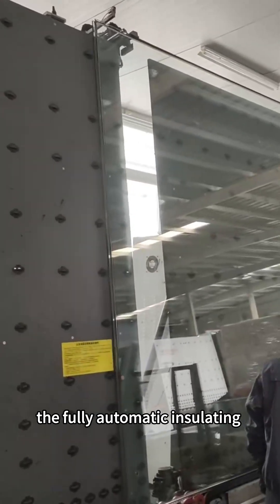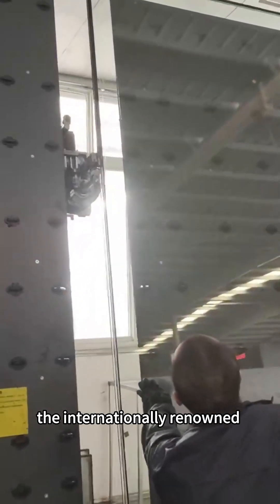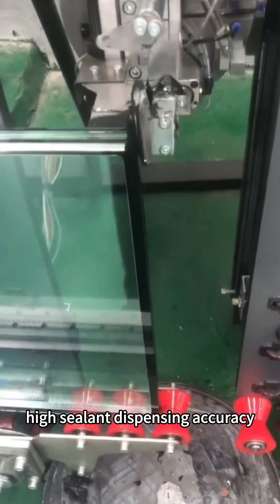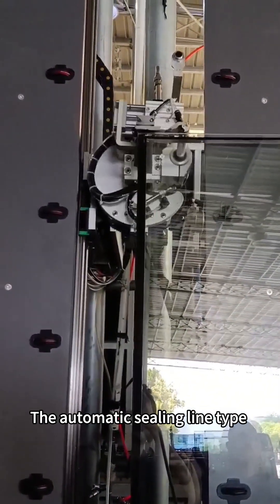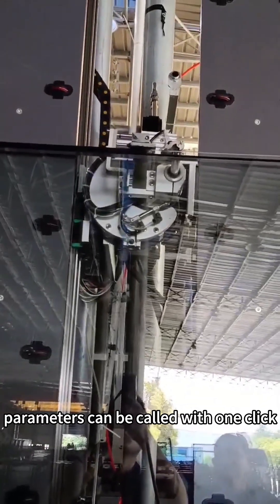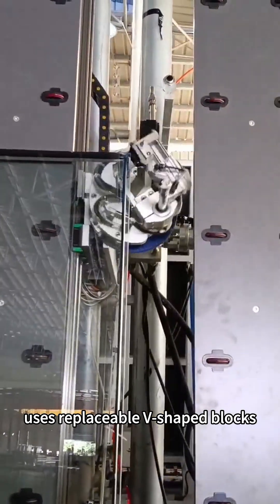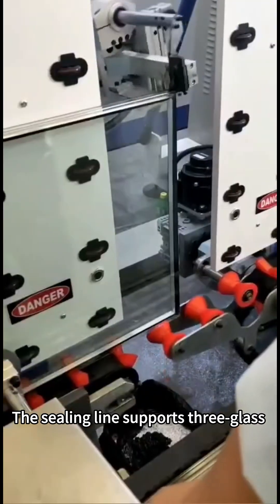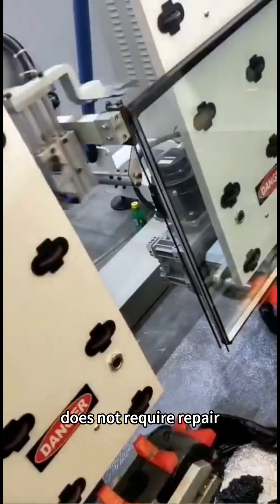Fully Automatic Insulating Glass Sealing Line, Double Glazing Sealed, Special-Shaped Glass Making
The 5 major advantages of the fully automatic insulating glass sealing line as follow.
1. The servo control system of the insulating glass fully automatic sealing line adopts the internationally renowned brand Yaskawa of Japan, with stable performance and high sealant dispensing accuracy.
2. The fully automatic insulating glass sealing line has a human-machine friendly interface. It adopts an operation interface designed with simplified thinking.
3. The electrical components and cables of the insulating glass fully automatic sealing line are imported brands and are durable.
4. The automatic sealing line type has a memory function, and different types of glass parameters can be called with one click. The glass support module on the conveyor belt uses replaceable V-shaped blocks, which are simple, convenient and low-cost to replace after wear.
5. The sealing line supports three-glass with two-cavity glass sealing. The sealing effect is full and air-free, and the corners are substantial.

5 основных преимуществ полностью автоматической линии герметизации стеклопакетов следующие.
1. Система сервоуправления полностью автоматической линии герметизации стеклопакетов использует всемирно известный бренд Yaskawa из Японии, со стабильной производительностью и высокой точностью дозирования герметика.
2. Полностью автоматическая линия герметизации стеклопакетов имеет интерфейс, удобный для человека и машины. Она использует интерфейс управления, разработанный с упрощенным мышлением.
3. Электрические компоненты и кабели полностью автоматической линии герметизации стеклопакетов импортируются и долговечны.
4. Тип автоматической линии герметизации имеет функцию памяти, и различные типы параметров стекла можно вызывать одним щелчком мыши. Модуль поддержки стекла на конвейерной ленте использует сменные V-образные блоки, которые просты, удобны и недороги для замены после износа.
5. Линия герметизации поддерживает трехслойное стекло с двухполостным герметизацией стекла. Эффект герметизации полный и без воздуха, а углы существенные.

المزايا الخمس الرئيسية لخط ختم الزجاج العازل الأوتوماتيكي بالكامل هي كما يلي.
1. نظام التحكم المؤازر لخط الختم الأوتوماتيكي الكامل للزجاج العازل يستخدم العلامة التجارية المشهورة عالميًا Yaskawa اليابانية، مع أداء مستقر ودقة عالية في توزيع المادة المانعة للتسرب.
2. إن خط ختم الزجاج العازل الأوتوماتيكي بالكامل لديه واجهة صديقة للآلة البشرية. إنها تعتمد واجهة تشغيل مصممة بتفكير مبسط.
3. المكونات الكهربائية والكابلات لخط الختم الأوتوماتيكي الكامل للزجاج العازل هي علامات تجارية مستوردة ومتينة.
4. نوع خط الختم الأوتوماتيكي لديه وظيفة الذاكرة، ويمكن استدعاء أنواع مختلفة من معلمات الزجاج بنقرة واحدة. وحدة دعم الزجاج الموجودة على الحزام الناقل تستخدم كتل على شكل حرف V قابلة للاستبدال، وهي بسيطة ومريحة ومنخفضة التكلفة للاستبدال بعد التآكل.
5. يدعم خط الختم الزجاج الثلاثة مع ختم الزجاج ثنائي التجويف. تأثير الختم كامل وخالي من الهواء، والزوايا كبيرة.

Tam otomatik yalıtım camı kapatma hattının 5 büyük avantajı aşağıdaki gibidir.
1. Yalıtım camı tam otomatik sızdırmazlık hattının servo kontrol sistemi, istikrarlı performans ve yüksek sızdırmazlık maddesi dağıtım doğruluğu ile uluslararası üne sahip Japonya'nın Yaskawa markasını benimser.
2. Tam otomatik yalıtım camı sızdırmazlık hattı, insan-makine dostu bir arayüze sahiptir. Basitleştirilmiş düşünceyle tasarlanmış bir operasyon arayüzünü benimser.
3. Isıcam tam otomatik sızdırmazlık hattının elektrik aksamları ve kabloları ithal marka olup dayanıklıdır.
4. Otomatik yapıştırma hattı tipi bir hafıza fonksiyonuna sahiptir ve tek tıklamayla farklı tipteki cam parametreleri çağrılabilir. Konveyör bandındaki cam destek modülü, aşınmadan sonra değiştirilmesi basit, kullanışlı ve düşük maliyetli olan değiştirilebilir V şekilli bloklar kullanır.
5. Sızdırmazlık hattı, iki boşluklu cam sızdırmazlık özelliğine sahip üç camı destekler. Sızdırmazlık etkisi tam ve havasızdır ve köşeler büyüktür.